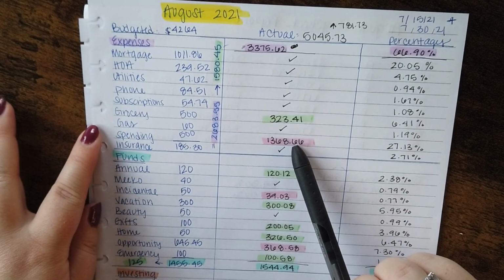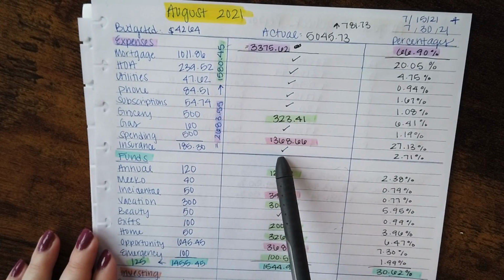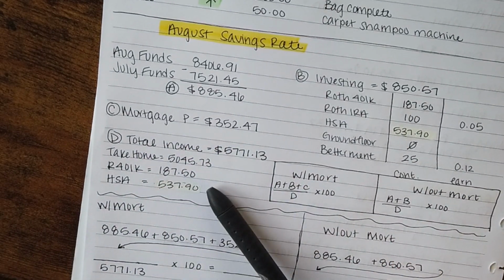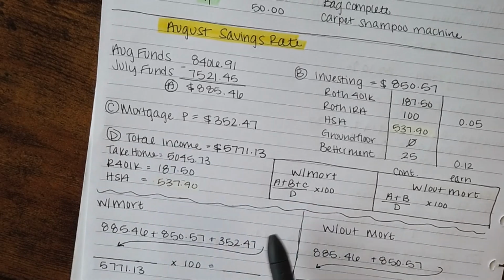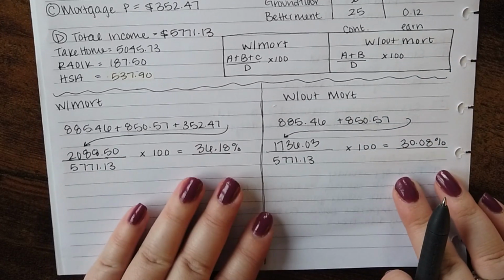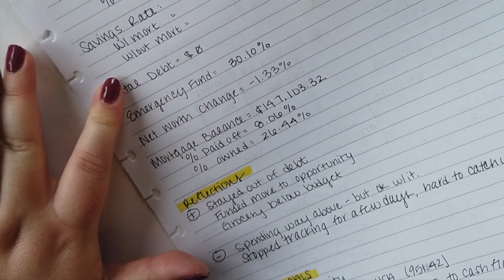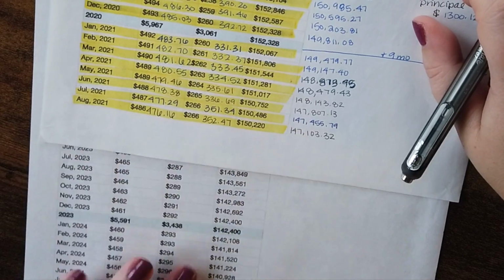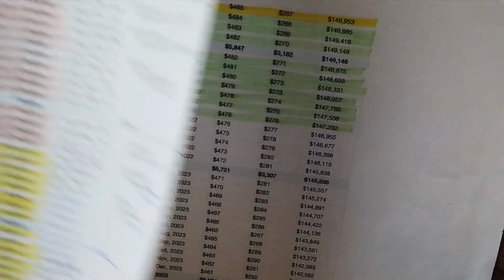August Budget Recap // Closing out the Month // Tracking Savings Rate, Mortgage Payoff, Percentages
Closing out your budget and analyzing the results is an integral part of my positive money habits. I don't always want to close out and see the results of where I overspent or underspent, but I do believe it's important to be able to close the chapter and move forward with the next month seamlessly.

Bissel Carpet Shampoo Machine

Consider...